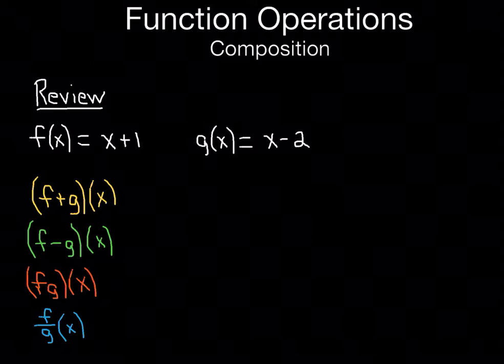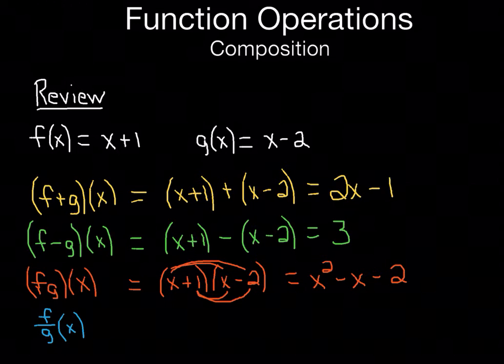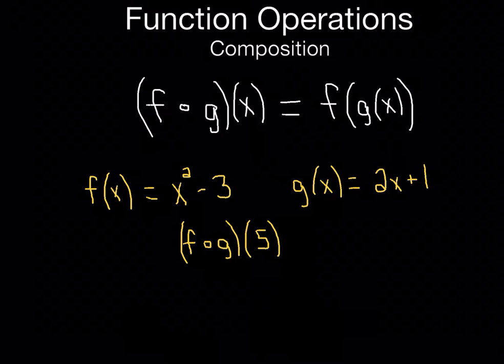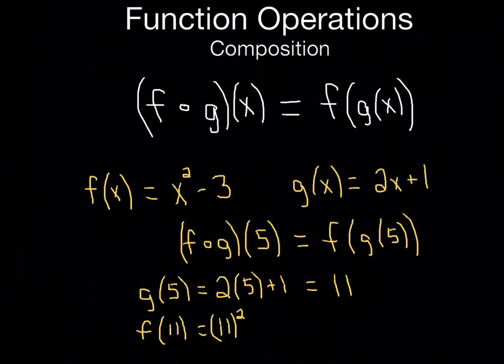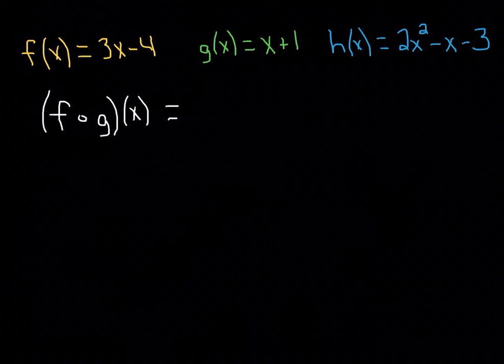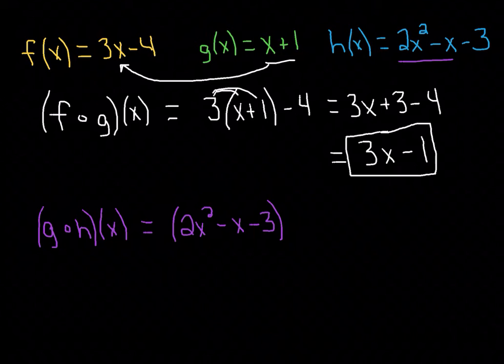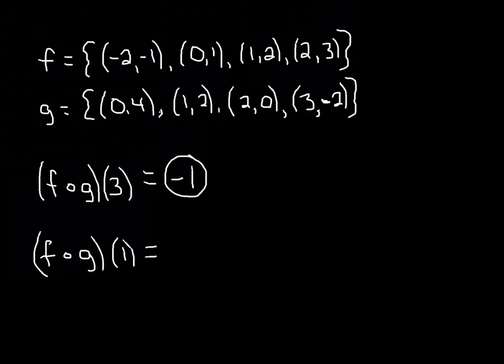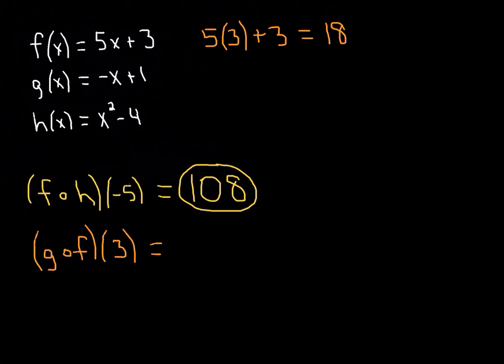Function Operations: Composition